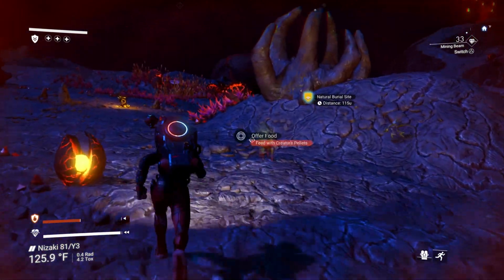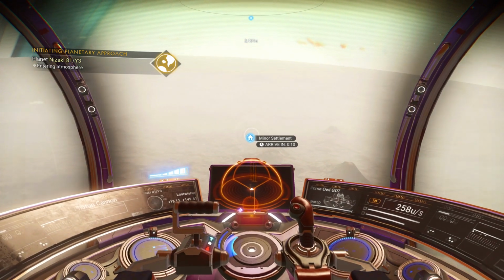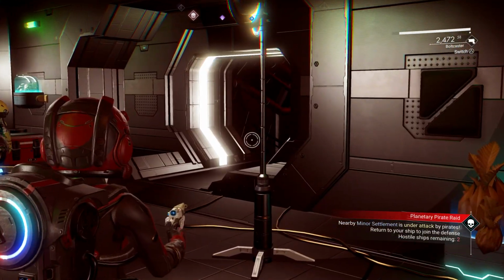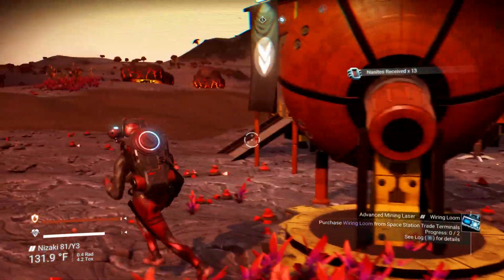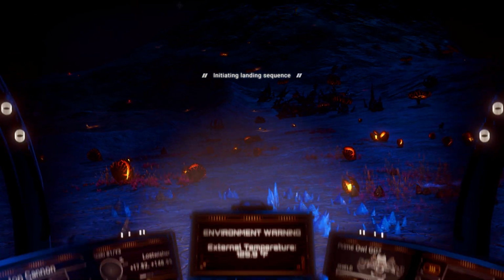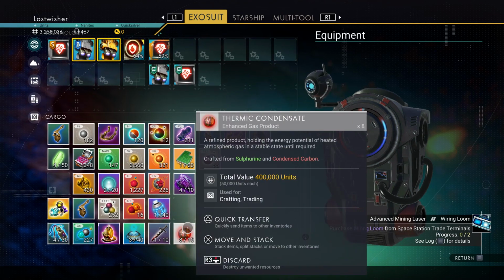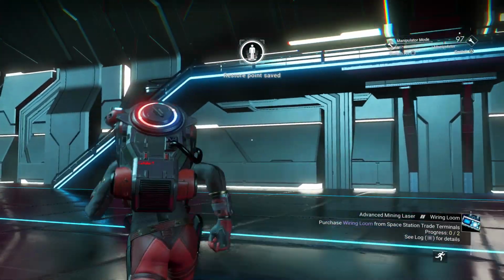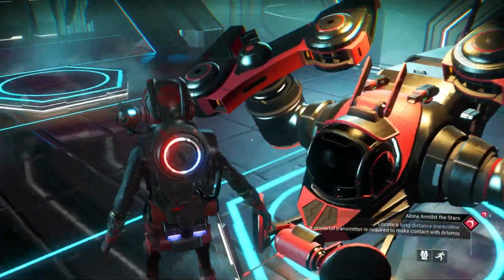No Man's Sky - Episode 10: "The Protector"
As we continue to explore, we happen across an interesting settlement, and fight off some pirates who hope to raid it!